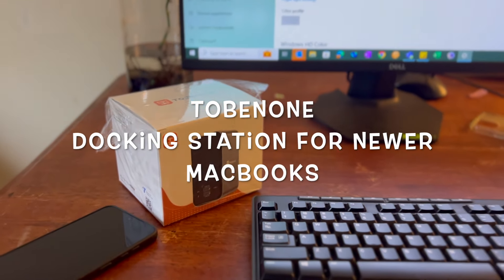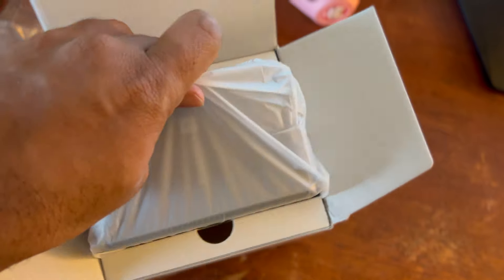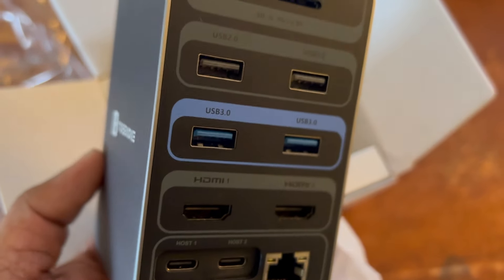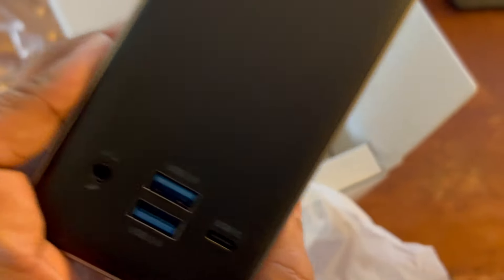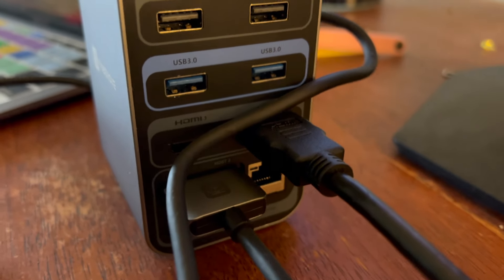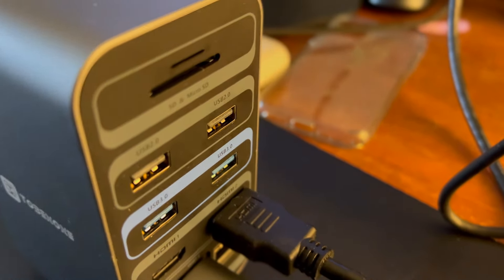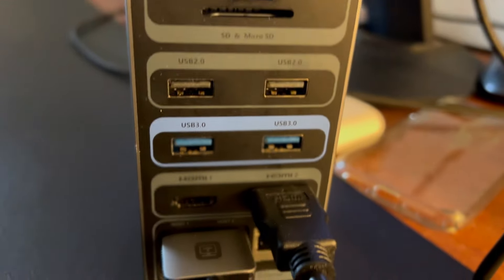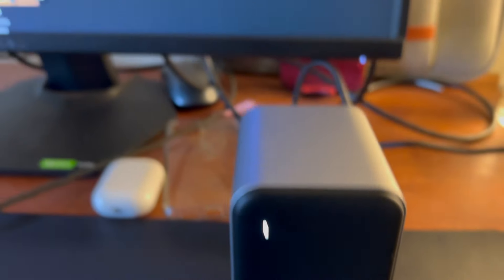Docking Station for Newer MacBooks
Docking Station for Newer MacBooks from TobenONE/toʊbən wʌn

15-IN-2 Expansion & Compatibility: TOBENONE MacBook Pro docking station expands to 2x 4K@30Hz|60Hz HDMI, 4x USB 3.0, 1x USB-C, USB C PD 3.0, 2x USB 2.0 for wireless device, 3.5mm Audio/Mic, SD/TF and Gigabit Ethernet. Plug and play, NO driver needed. Exclusive design for MacBook Air 13'' (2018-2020, Intel chip); MacBook Pro 13'' (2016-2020, Intel chip), 14" (2021, 2023), 15" (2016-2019), 16" (2019, 2021, 2023), NOTE: M1/M2/M3 chip only can get 1 external monitor. Not compatible with Windows laptop.

Versatile Dual 4K Extend Monitor: Tobenone USB C dual monitor laptop docking station offers a choice to add 2 external monitors via HDMI ports, and easily drive two 4K@60Hz/4K@30Hz in extend mode, which means you can have 3 screens(included laptop) with different content at a time!

Super-Speed Data Transmission: The USB C Laptop Dual Monitor MacBook Pro docking station is equipped with 4 USB 3.0 ports and one USB C port support transmission speed up to 5 Gbps, allowing you to access your files in seconds and simultaneously read SD and TF memory card. The MacBook Pro Adapter also offers 2 USB 2.0 ports to connect your wireless keyboard and mouse without any lag.